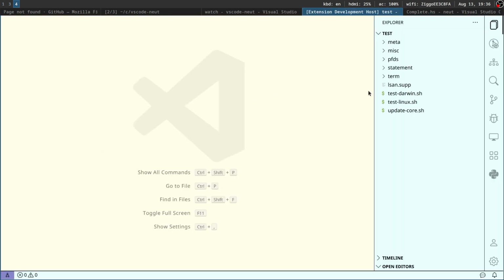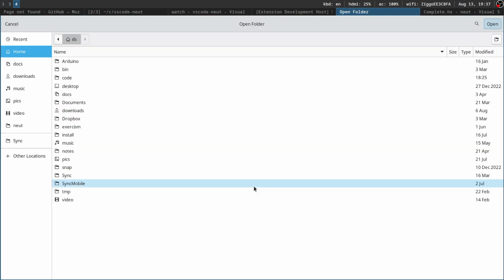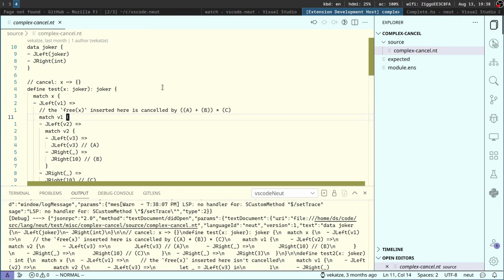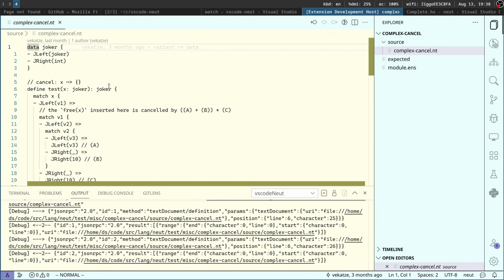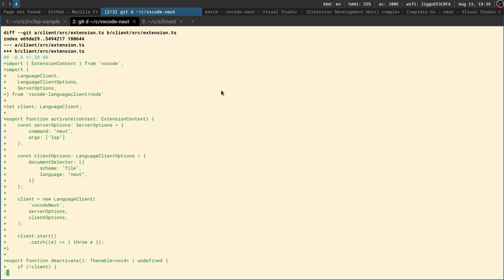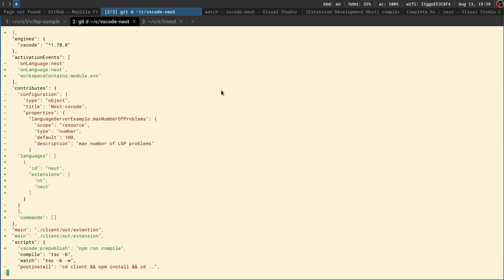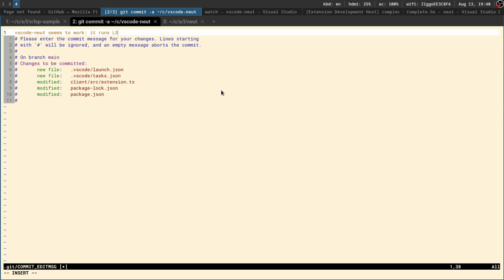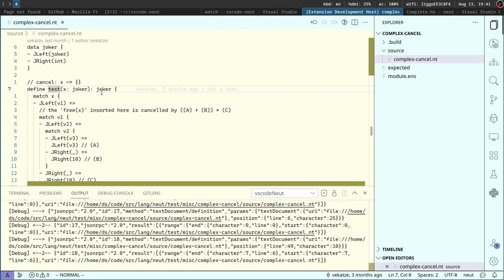Neut LSP server works in VSCode!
This is my first ever VSCode extention, in a very draft stage.